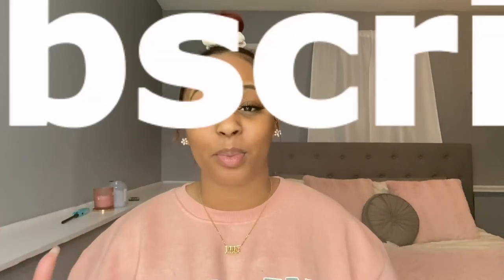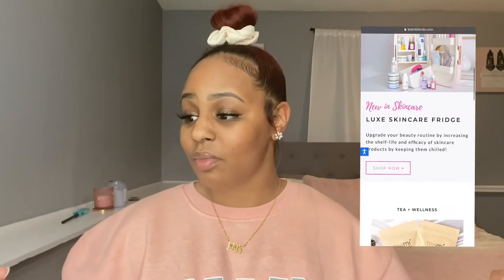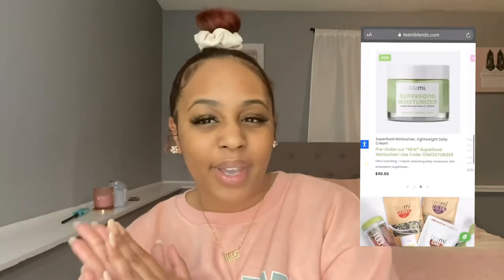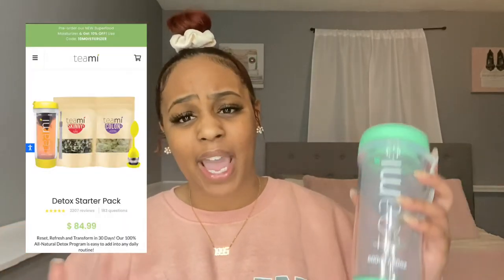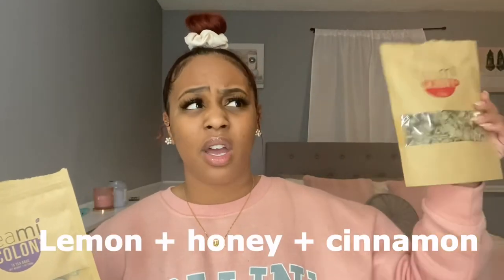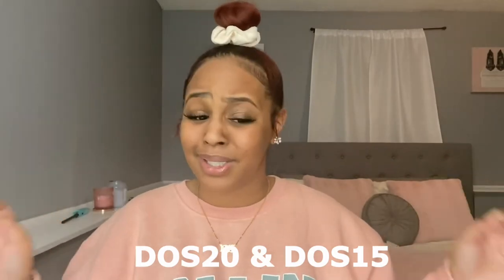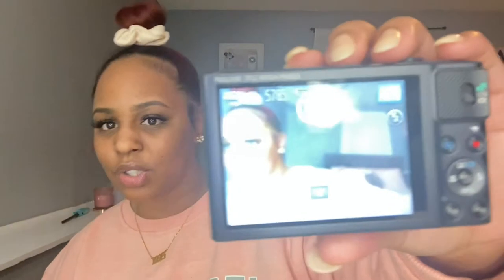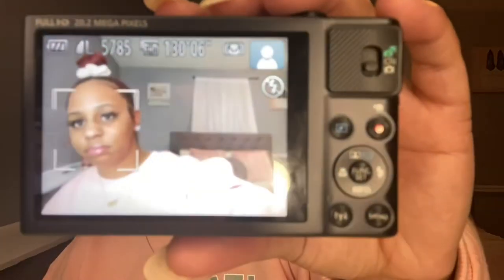UPDATE ON MY CANON POWER SHOT SX620 HS | sade’ michelle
20% code ($40 minimum):  DOS20

Welcome back guys, I finally reached my goal of 1K Subscribers and I just want to say thank you to all of my subscribers who have supported me and watched me throughout this year. Yall are greatly appreciated and I would not be here without yall.

I also wanted to give you guys an update on my canon power shot sx620 hs, I know a lot of you have asked so here it is. I hope this video helps you guys.

This video is being recorded with my iPhone 11 pro max.